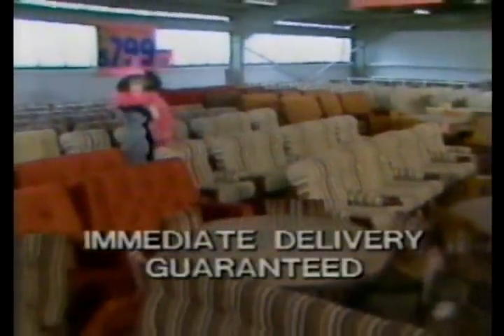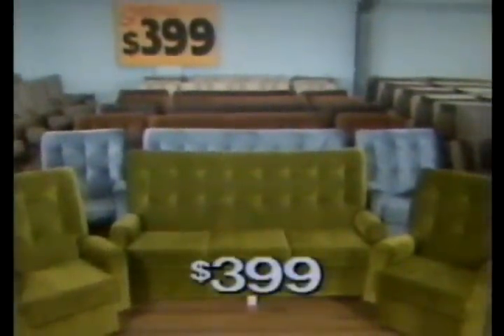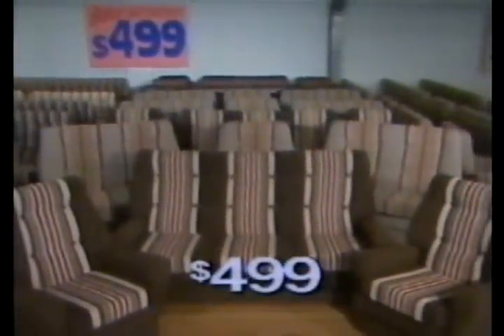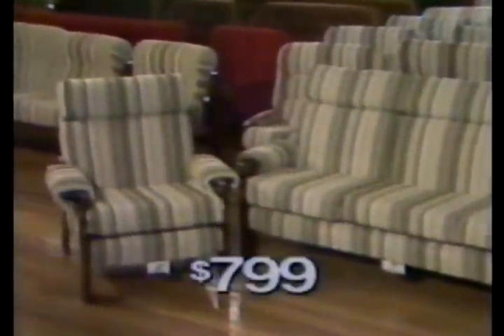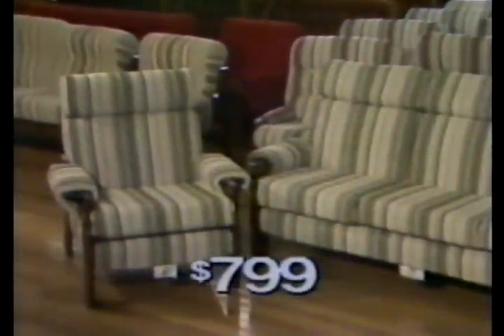Joyce Mayne commercial [1980s]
1980s television commercial for Joyce Mayne Furniture Complex, starring the lady herself here dressed as a lovely prostitute.